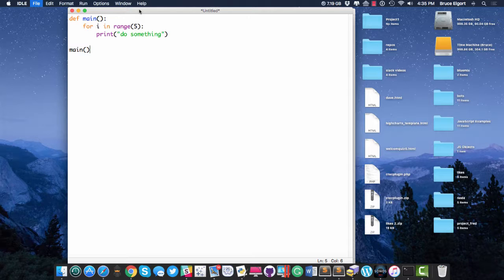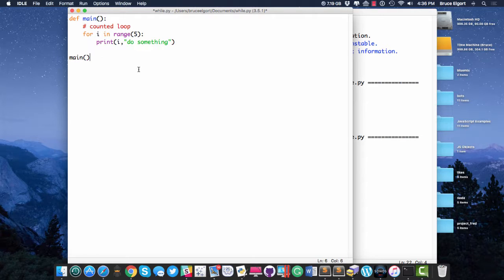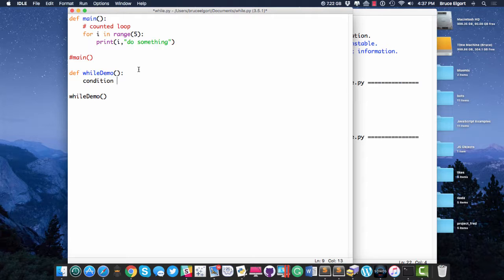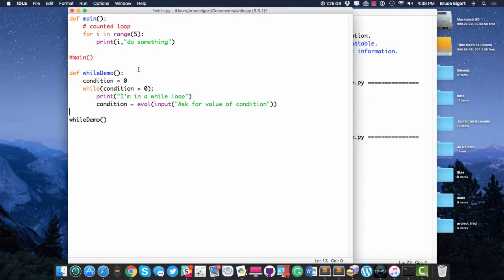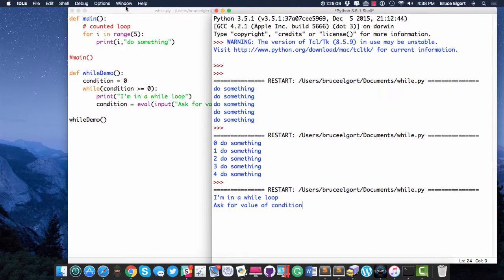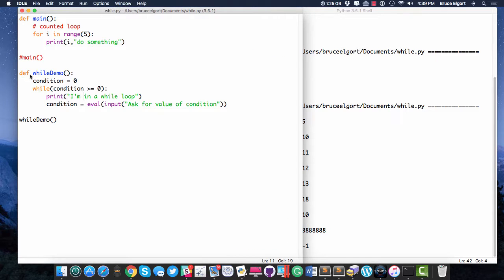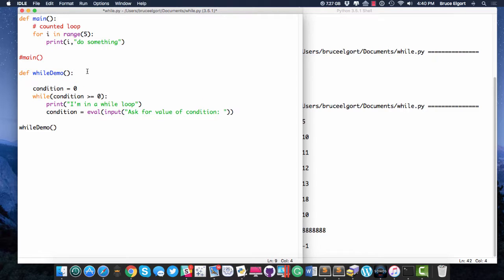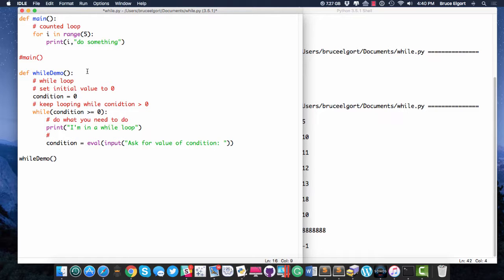CTEC 121: More on While Loops